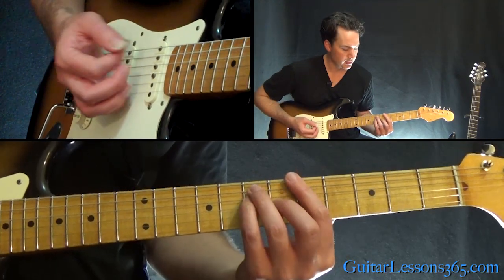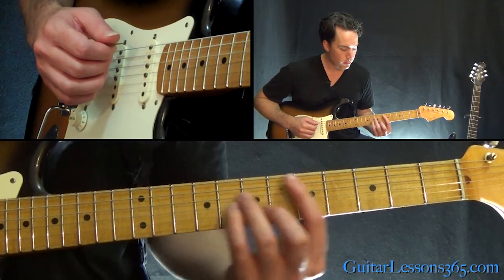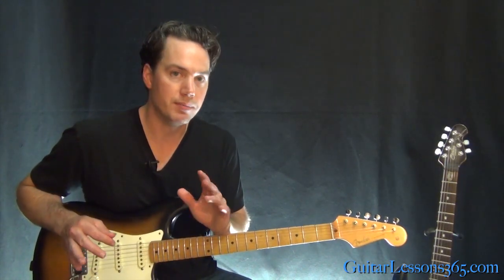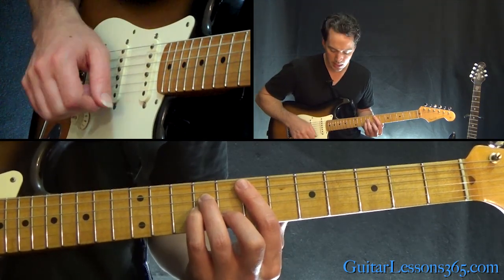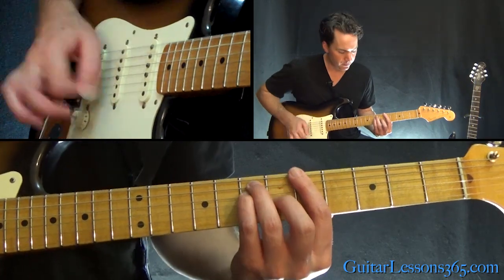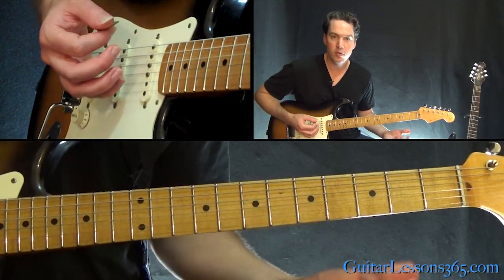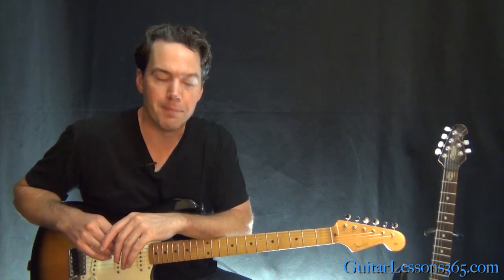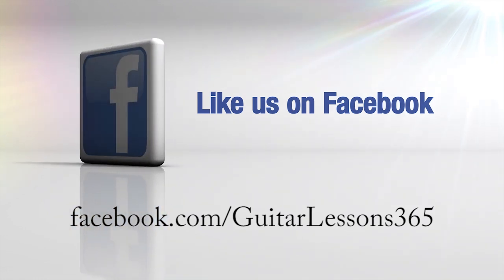Louie, Louie Guitar Lesson - The Kingsmen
In this Louie Louie guitar lesson video, I will show you all the chords for what is most definitely one of the most played guitar songs of all-time.

It is played so often not only because it is quite easy, but also very effective musically even though the entire song revolves around 3 simple chords.

I think learning Louie Louie is a great rhythm guitar exercise for the beginner guitarist. The verse and chorus use the same chords yet in a completely different rhythm. This demonstrates how a rhythmic shift can really propel a song forward. You won't find a better use of that than you will find here in this Louie Louie guitar lesson.

Like I said before, the right hand rhythm will be the real focus when learning how to play this classic song. I will show you in detail all of the rhythm guitar patterns so there shouldn't be much confusion on how to approach them.

Carl...